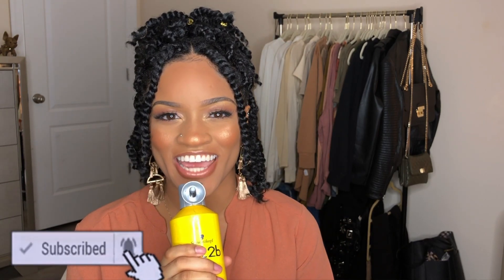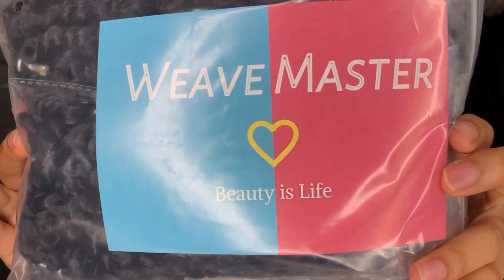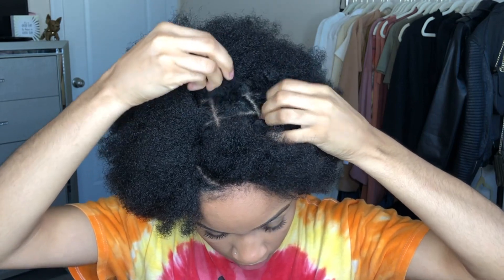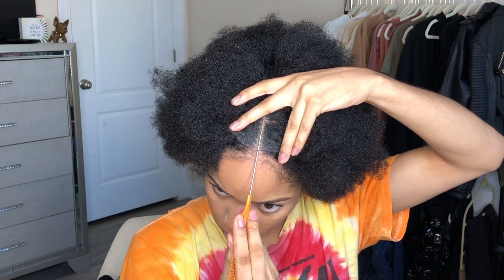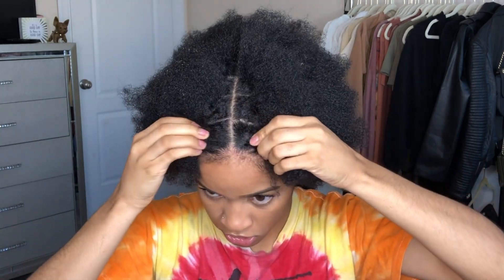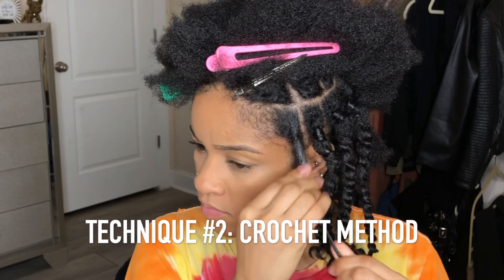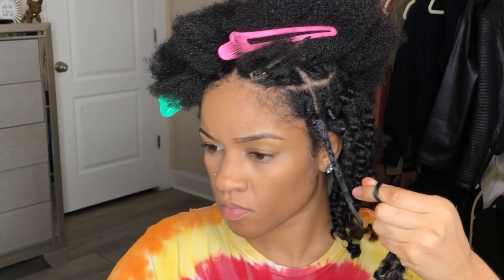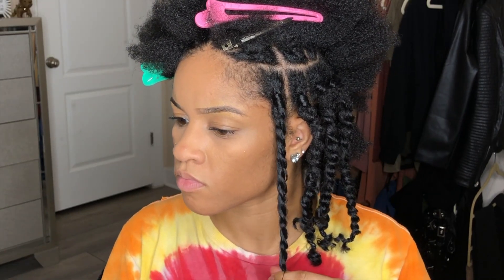DIY Short Passion Twists | 2 METHODS w/ Rubber Bands ft. WeaveMaster Hair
Hey sis!!! In this DIY video I show you how to do both a no-crochet and crochet method to get short shoulder-length passion twists using the rubber band method. I also show you how I part my thick 4c hair and make medium-sized sections. This tutorial shows you step-by-step how to achieve these juicy twists while also hiding the rubber bands at the root! The crochet method is very beginner-friendly and the non-crochet method involves doing a box braid at the root. The second method is more intermediate level but it is still very easy to achieve! Please let me know which style you would like to see me do next! This is the perfect protective style for anytime of the year. This crochet hair is from Amazon and is available on Prime. Operation save your coin is officially in effect ladies, get ready! xoxo

Make sure you watch in 1080P for the best quality!

Hair Details:
Weave Master Hair (sold on Amazon.com)
10" Passion Twists Crochet Hair (pre-twisted and pre-looped)
Color 1B
The hair comes with 7 individual packs of hair and each pack has 12 twists. So you will get 84 twists total!
Direct link to hair

I have 44 twists total in my head.

Other things you'll need:
Shine n' Jam conditioning gel
Cream of Nature Style & Shine Foaming Mousse
Rubber bands
Crochet needle (optional)
Oils used in video: Dro Gro Mega Thick Formula Hair Oil & Salon Pro Hair Food Argan Oil Formula

📌Bible Verse of the Day: "When you pass through the waters, I will be with you; and when you pass through the rivers, they will not sweep over you. When you walk through the fire, you will not be burned; the flames will not set you ablaze." -Isaiah 43: 2